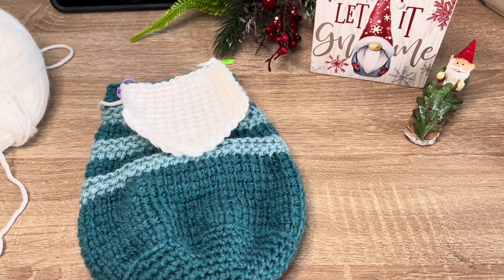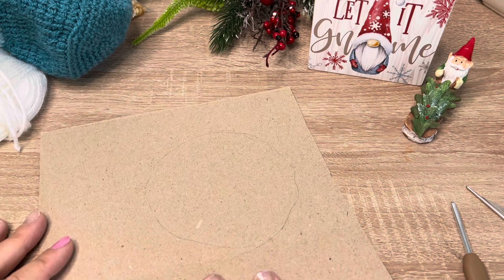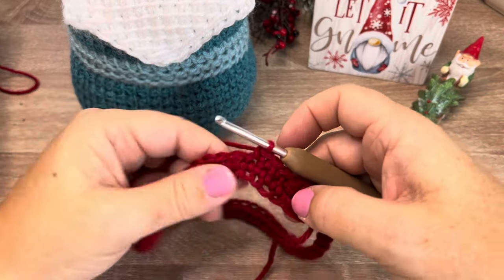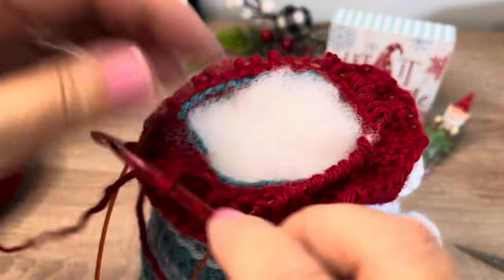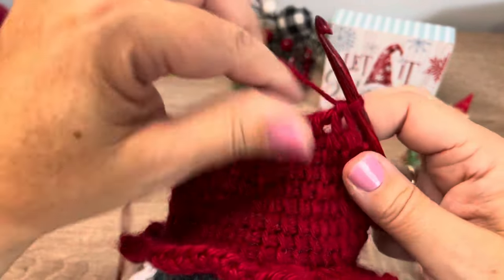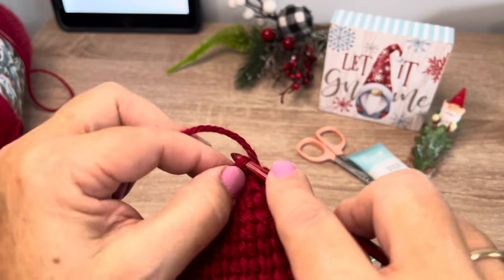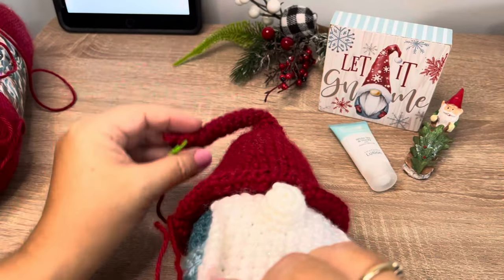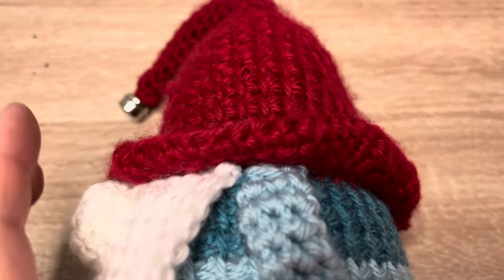Christmas video CAL Tunisian Christmas Gnome Part 2-December 14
Featured designer: Sonja van Wyk
Written pattern:

Sonja’s Corn Bread
600ml milk
45 ml lemon juice
1 egg
500g self raising flour
1 package Oxtail soup powder
5ml mixed herbs
50g grated cheese
1tin 410g while kernel corn, drained

Pre-heat oven to 180 degrees Celsius
Combine milk and lemon juice and let stand for 15 minutes
Add egg to milk and beat with fork to combine
Combine flour, soup powder, herbs and grated cheese in a bowl
Add milk mixture to flour mixture and mix until just combined
Add corn to mixture and mix until evenly spread through mixture
Pour mixture into well greased bread pan
Bake 45-50 minutes (or until skewer comes out clean)
Let cool for a few minutes, cut into slices and serve with butter while still warm

This video features a design by Sonja van Wyk (Designs by Sofiya) and video was made with her permission. No copies allowed.

Find all videos in this CAL here

Join me in a type of “countdown to Christmas” CAL & more! Crochet projects in standard, mosaic and Tunisian. Recipes, readings and piano.

Projects released Saturday, Sunday, Tuesday and Thursday’s, bonus projects Dec 1, 13, 25

Participating designers: Hester of MoYa yarns, Kate of It Was Yarn, Carolyn of The Purple Poncho, Daiga of BebaBlanket, Sonja of Designs by Sofiya and myself.

All designs used by permission of designer. No unauthorized copies.